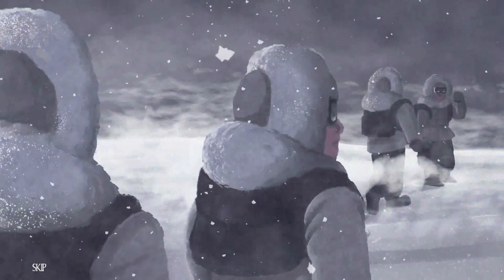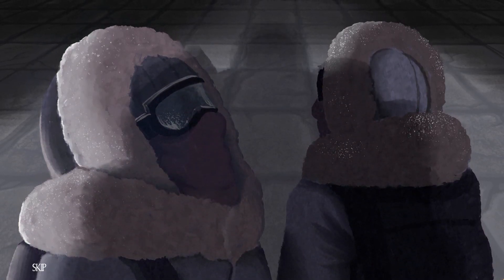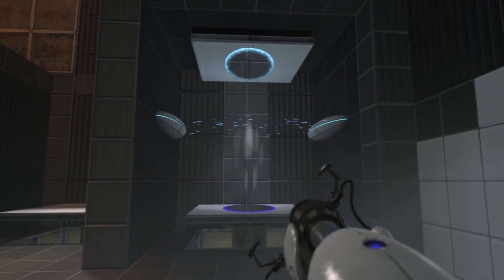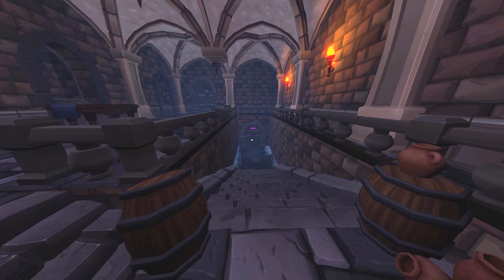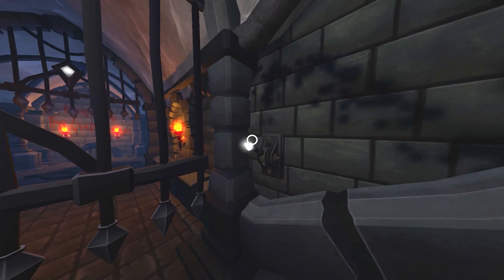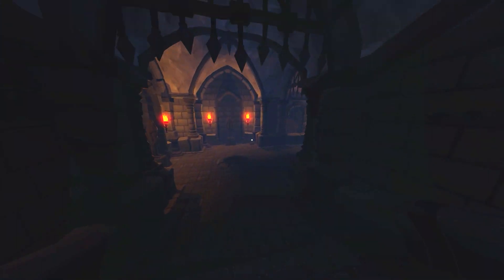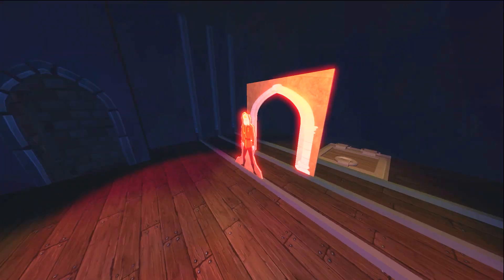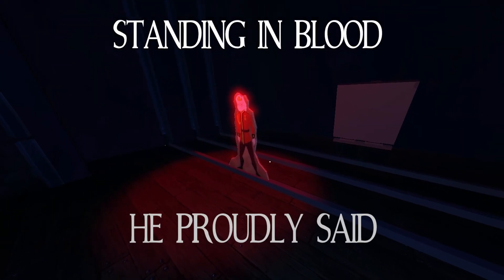The Best Puzzle Game Youve Probably NEVER Heard Of...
we were here is an incredible series. created by total mayhem games each installment in the franchise got better and better with we were here together and we were here forever being some of my most treasured games of all time. i hope this video helps to sing its incredible legacy and to help get it the recognition it deserves